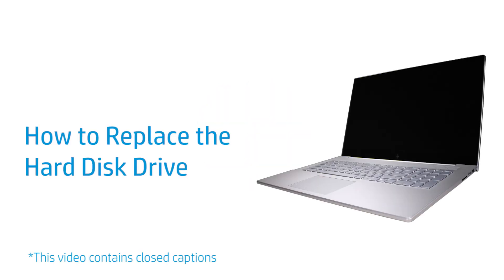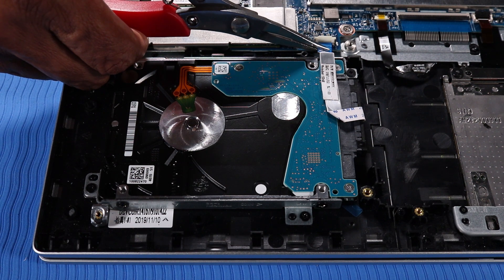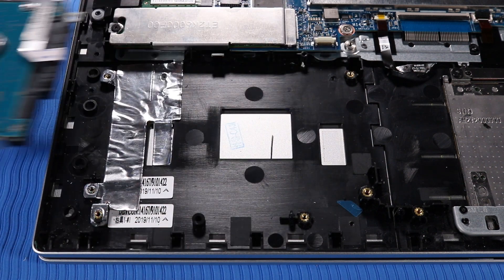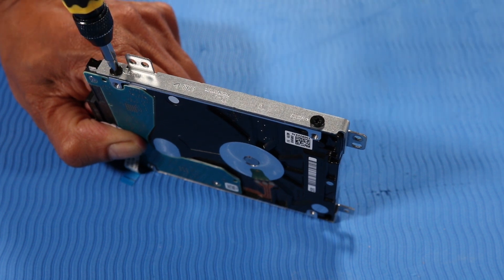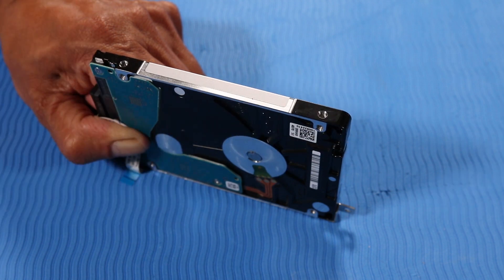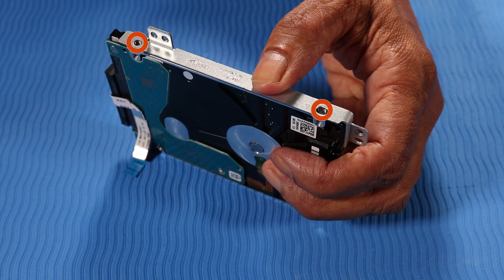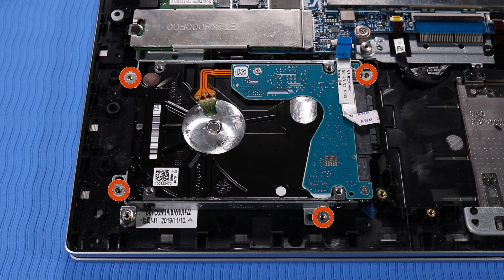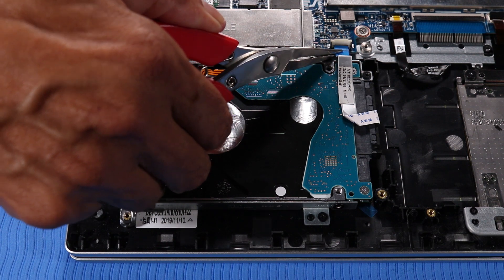Replace the Hard Disk Drive | HP ENVY 17-cg0000 Laptop PC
Learn how to remove and replace the hard disk drive for the HP ENVY 17-cg0000 Laptop PC.
Follow these steps to Learn how to remove and replace hard disk drive for the HP ENVY 17-cg0000 Laptop PC:
- Using minimal force, lift the locking bar up on the hard disk drive ZIF connector, and disconnect the hard disk drive ribbon cable from the system board.
- Remove the four 3mm P1 Phillips-head screws that secure the hard disk drive to the top cover.
- Grasp the edge of the hard disk drive, and firmly lift it up to separate the hard disk drive from the top cover.
- Remove the hard disk drive.
- NOTE: Before you can replace the hard disk drive you need to remove the two metal brackets from the old hard disk drive.
- Remove the two 4mm P1 Phillips-head screws that secure one of the metal brackets to the hard disk drive.
- Remove the metal bracket.
- The second metal bracket is removed in the same manner.
- Position one of the metal brackets on the side of the hard disk drive.
- Replace the two 4mm P1 Phillips-head screws that secure the metal bracket to the hard disk drive.
- The second metal bracket is replaced in the same manner.
- Place the hard disk drive into position on the top cover.
- Replace the four 3mm P1 Phillips-head screws that secure the hard disk drive to the top cover.
- Insert the hard disk drive ribbon cable into the hard disk drive ZIF connector on the system board, and press the locking bar down to lock the cable into place.